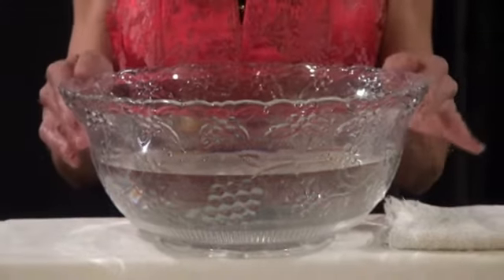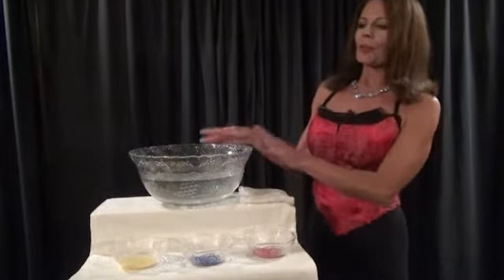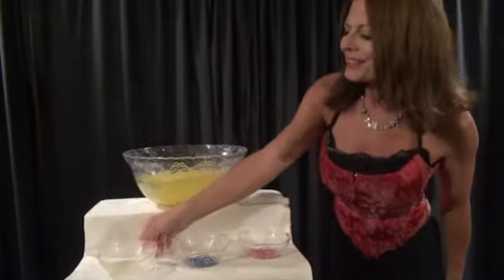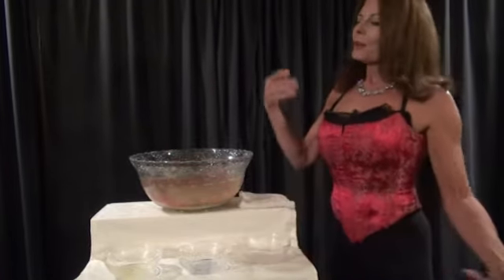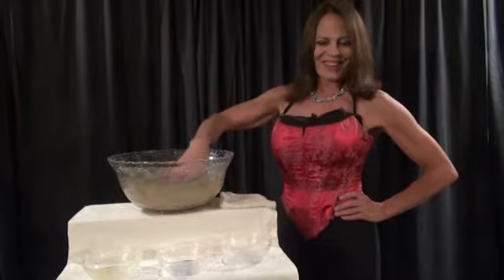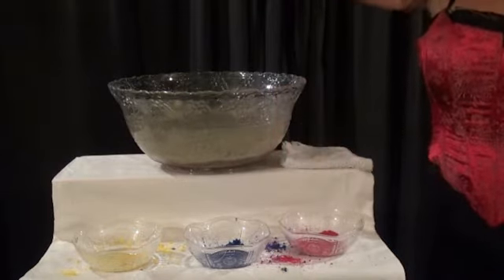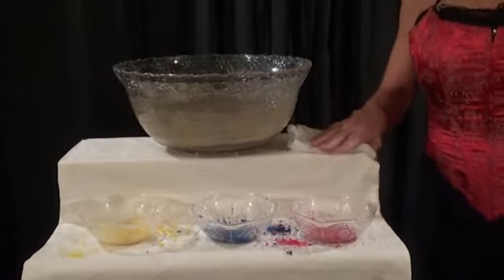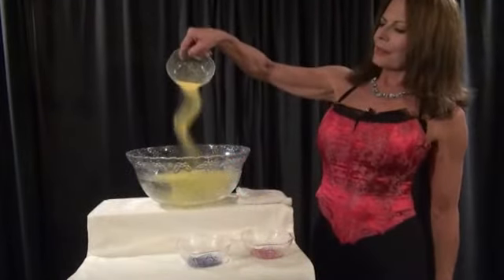Pendragon Sands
Sands of the desert performed by Charlotte Pendragon